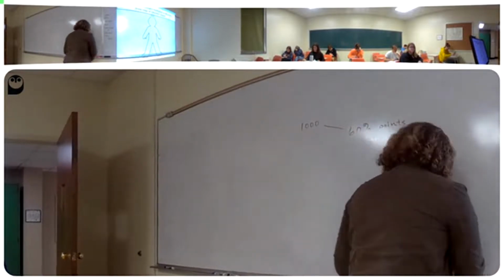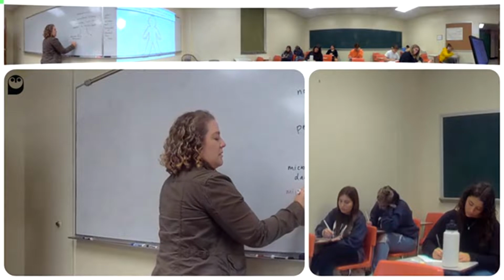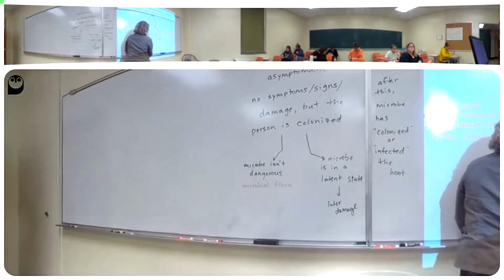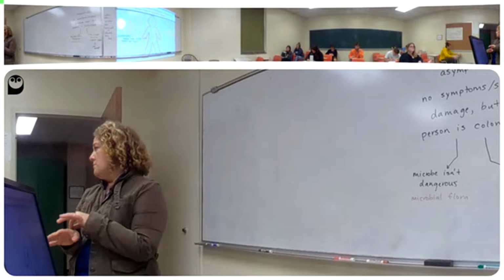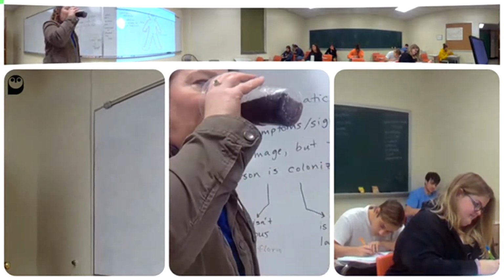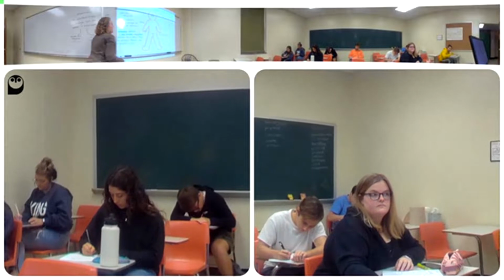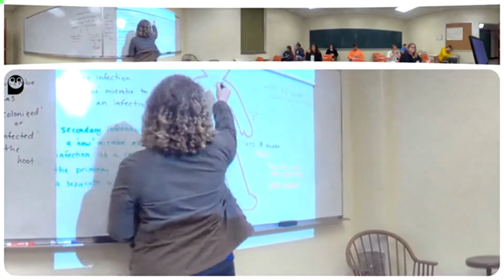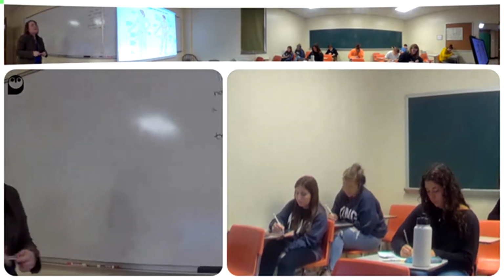Microbial Virulence and Disease Transmission